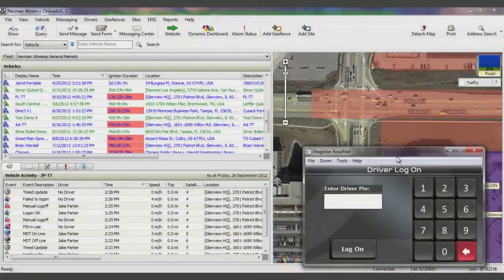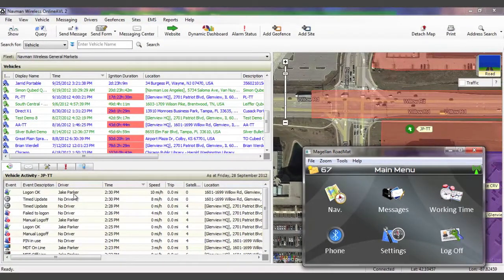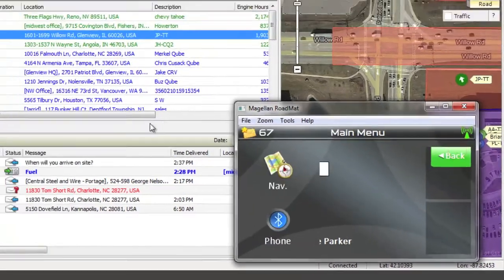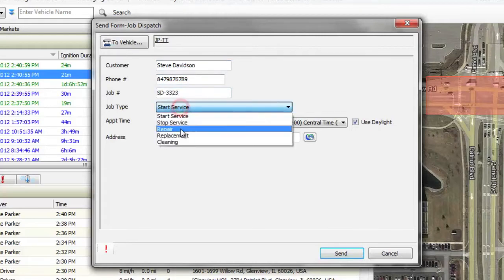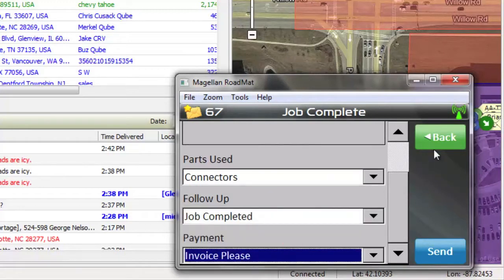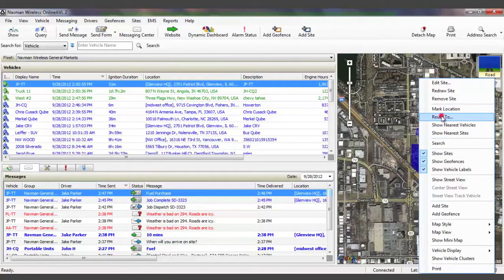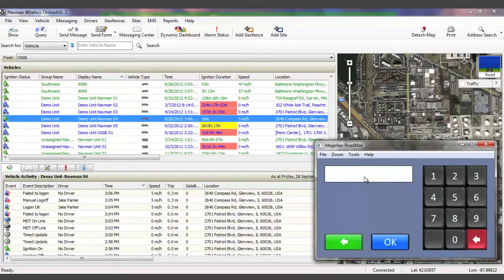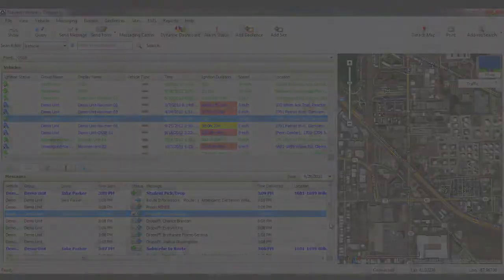M Nav Demo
This is a demonstration showing the interaction between OnlineAVL2 and the M-Nav Device.